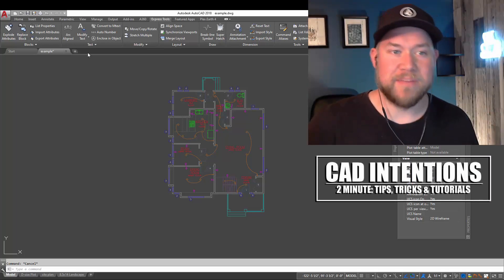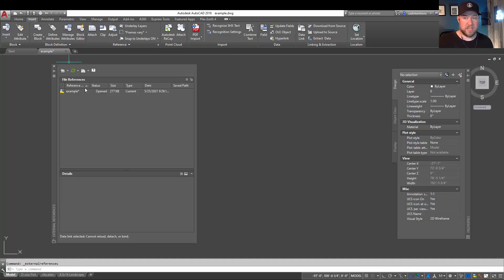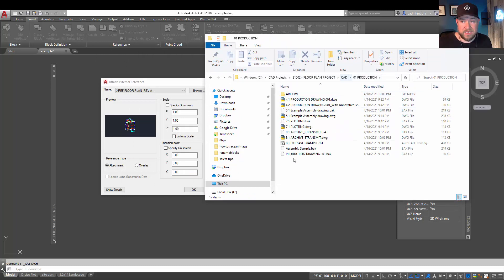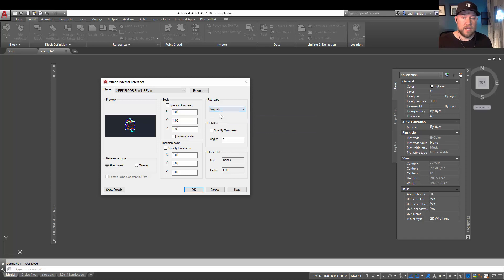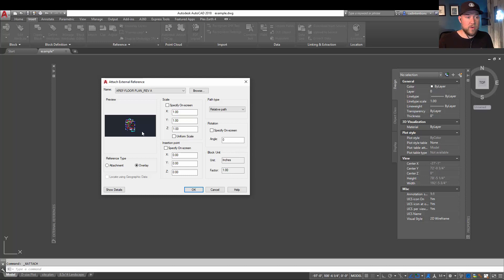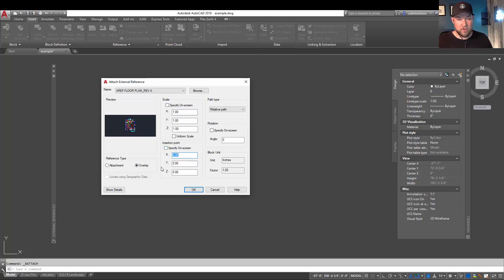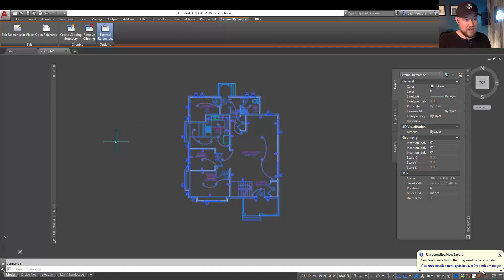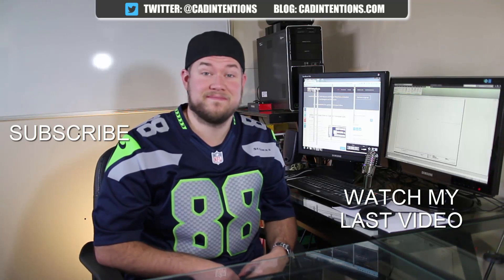AutoCAD XREF Tips & Settings: Overlay vs Attach + More! - External References | 2 Minute Tuesday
In today's video we are taking a look at xrefs or external references in AutoCAD and how to properly set them up when inserting into drawings.

Want to send mail/products for future posts?
CAD Intentions
RPO VALLEYVIEW
KAMLOOPS BC
V2C 0G1
Canada

Specs:
PROCESSOR: Intel® Core™ i7-6700K @ 4.4GHz-Hi-Perf.
MEMORY: 16GB DDR4 @ 3000MHz
GRAPHICS: NVIDIA® GeForce® GTX 1080 OC 8GB
HDD: 512GB Solid State Drive NVMe Samsung® 950 PRO
POWER: 850W Rosewill® Glacier 850M